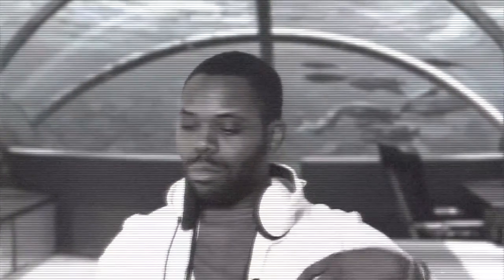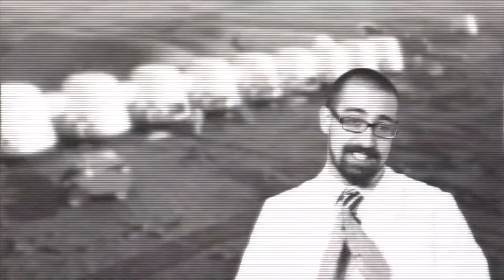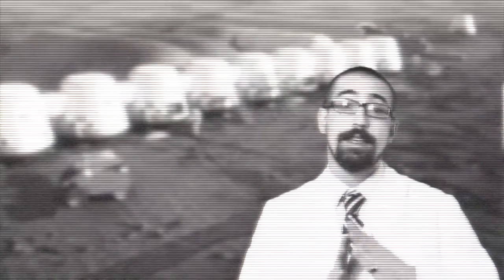The Halberdsworth Lab Coat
Is your lab coat more like a drab coat?  Are your science experiments falling flat instead of winning you the Nobel Prize you so deserve?
Not anymore, with The Halberdsworth.
Industrial workwear for the discerning astronaut-scientist.
By Zeigler and Zeigler.  A company only a mother could love.
Written and produced by Paulie Stags.